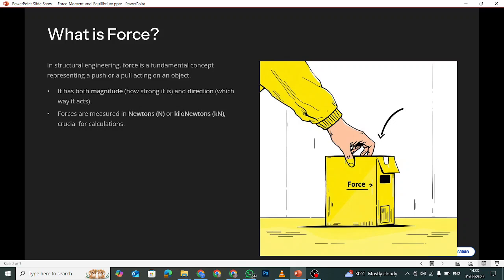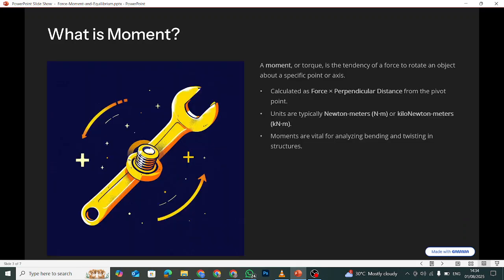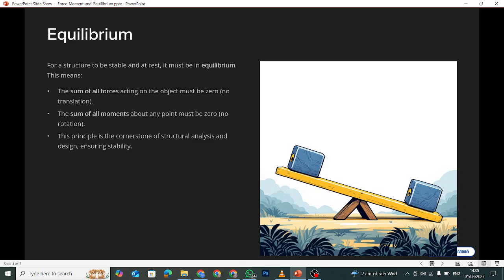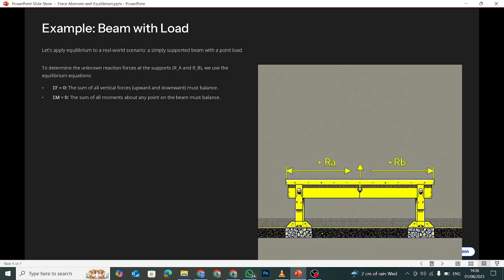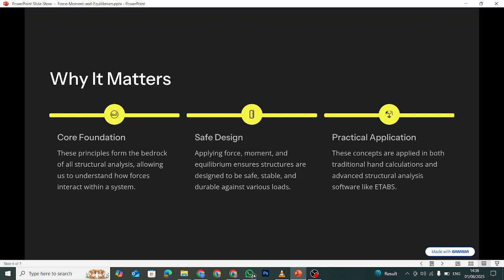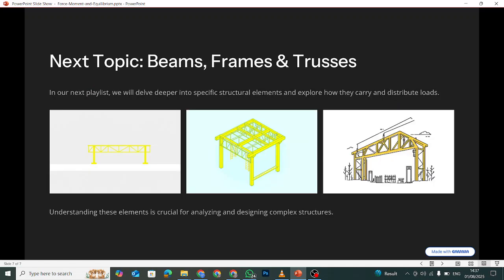Force, Moment & Equilibrium Explained | Structural Engineering Basics (Playlist 01)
Welcome back to Foundations of Structural Engineering!

In this video, we’ll break down three of the most important concepts every civil or structural engineer must understand: force, moment, and equilibrium.

👉 What is a moment?
👉 Why is equilibrium so important for safe structures?

We’ll cover the basic definitions, see simple real-world examples, and understand how these ideas form the backbone of all structural analysis and design — whether you’re doing hand calculations or using software like ETABS.

This lesson is perfect for first-year engineering students, diploma holders, fresh graduates, or anyone who wants to strengthen their structural concepts from zero to advanced level.

🎓 Part of Playlist 01 – Foundations of Structural Engineering

➡ Next topic: Beams, Frames & Trusses Explained